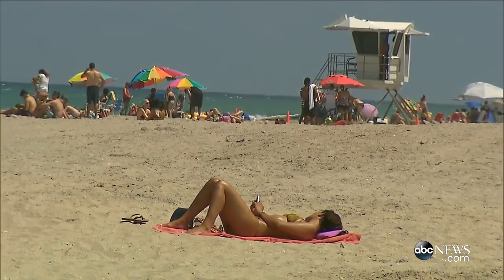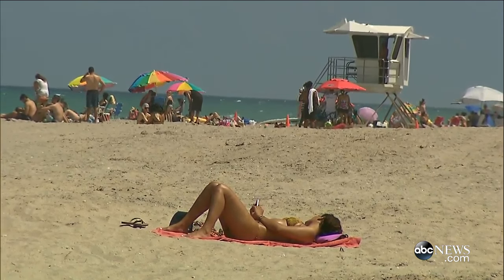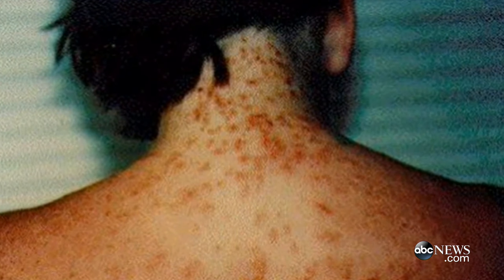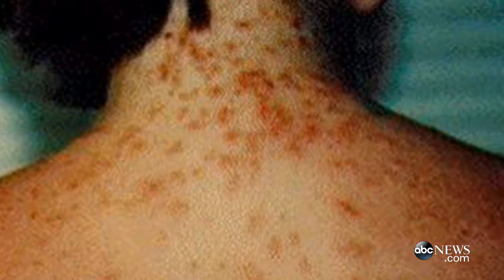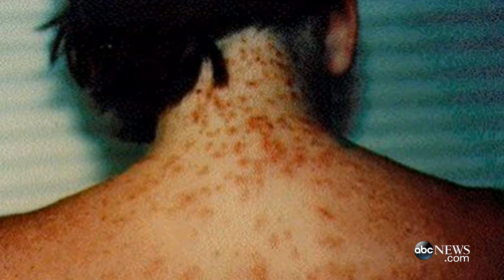Sea Lice Outbreaks on the Rise in Beaches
Sea lice are no bigger than a speck of ground pepper, according to the Florida DOH, and are actually the tiny larvae of adult jellyfish.